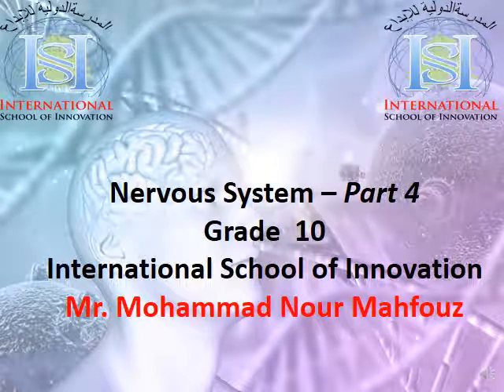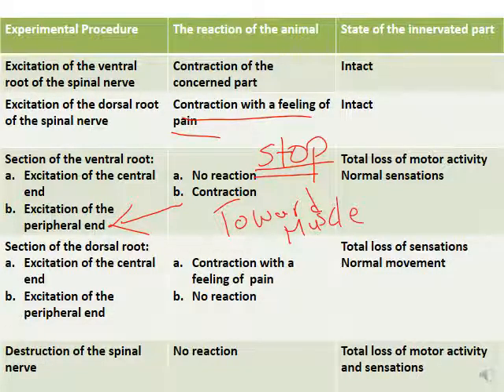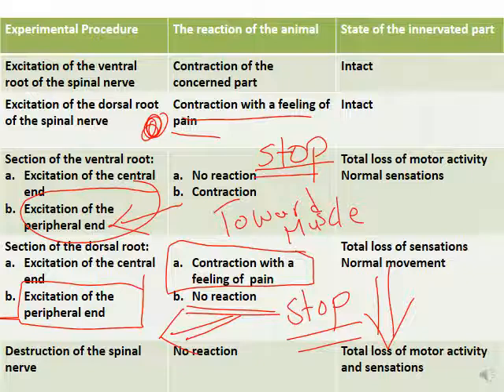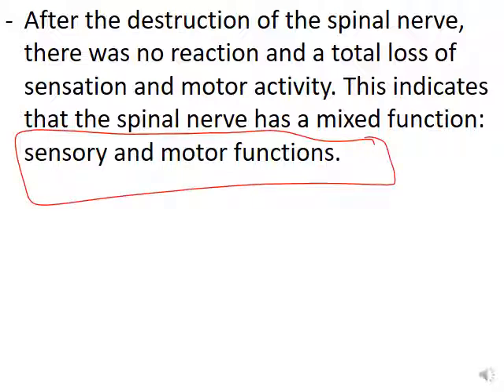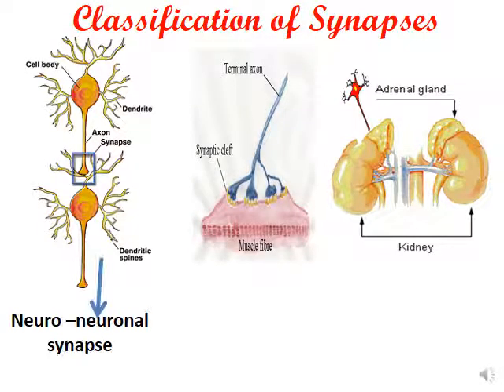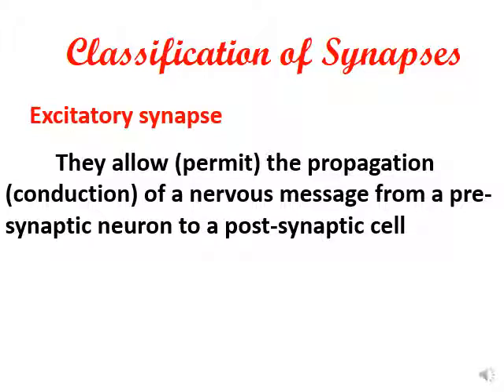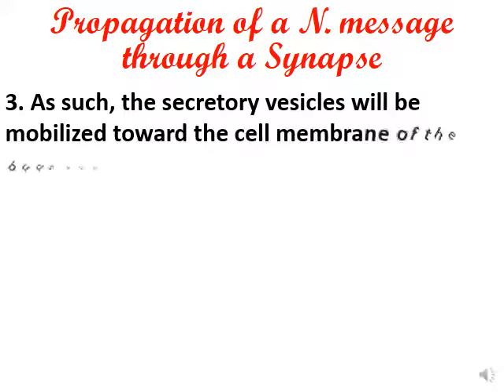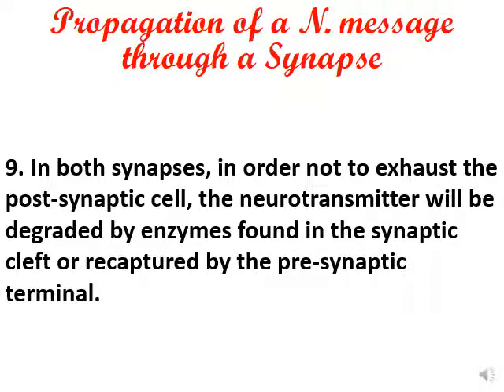S1 Olecture 2 Nervous system Part 4